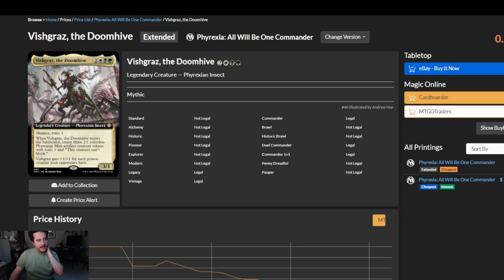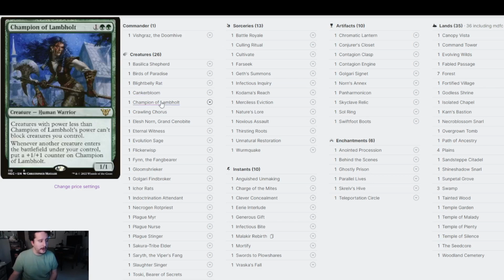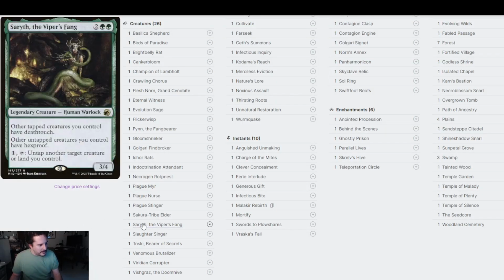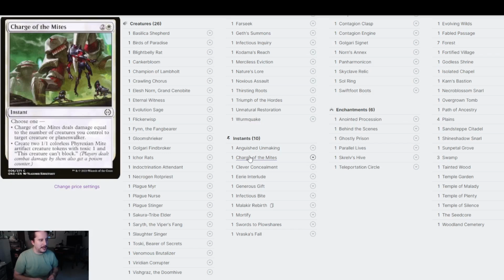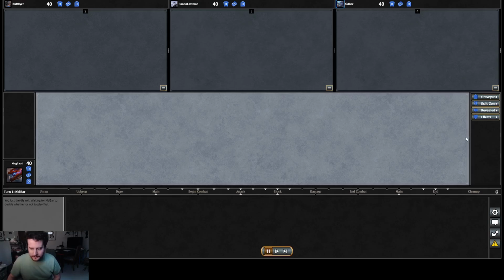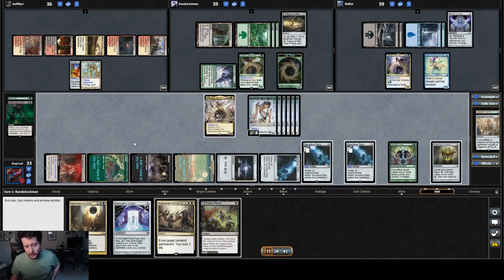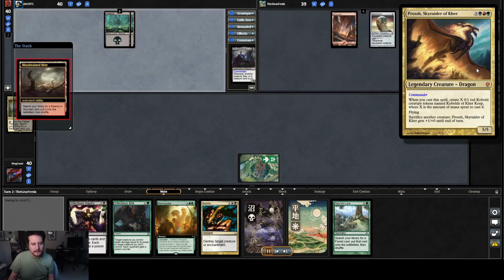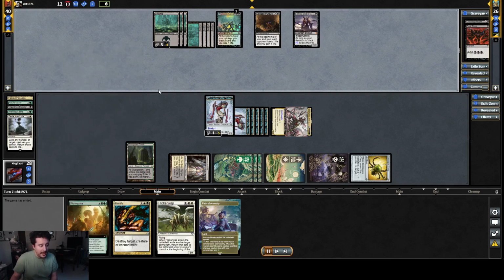10 Ticket Vishgraz, the Doomhive Commander Deck for MTGO!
I'm back with another 10 Ticket MTGO Deck. What's a 10 Ticket Deck? Well, MTGO uses a form of tickets as their currency and each ticket is 1 dollar, so these are example Commander decks that you can build for 10 dollars! I love playing Commander on on MTGO and you might too!

This week, we're looking at a deck for Vishgraz, the Doomhive, a new commander from the Phyrexia: All Will Be One Commander decks! Let's make some mites and poison our opponents!

0:00 Deck
18:14 Gameplay Showcase 1
26:47 Gameplay Showcase 2